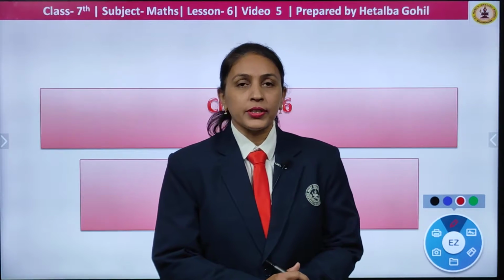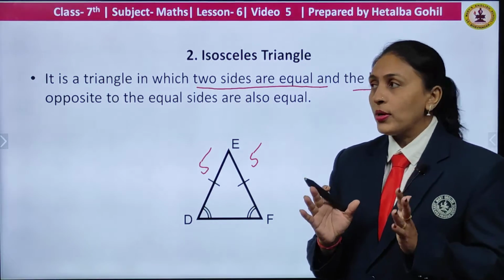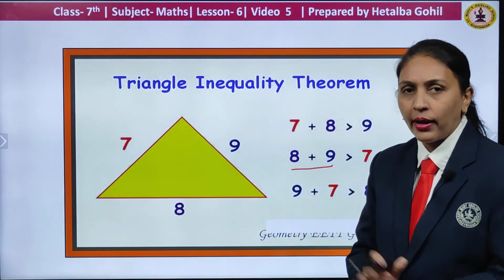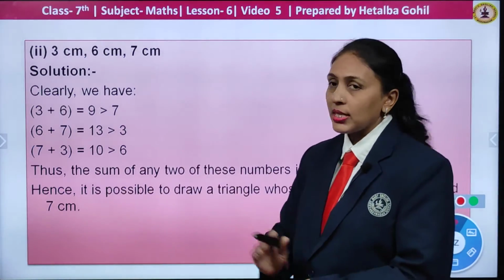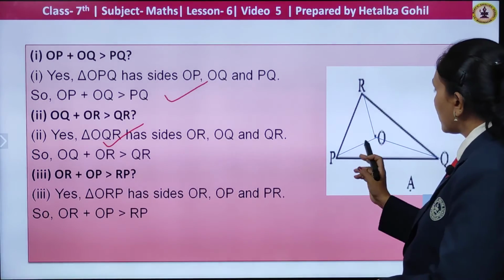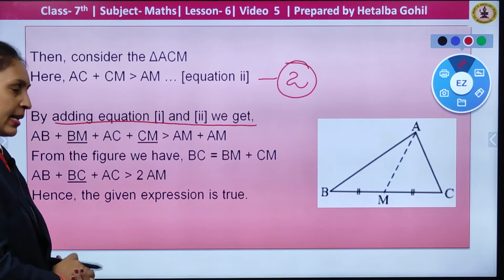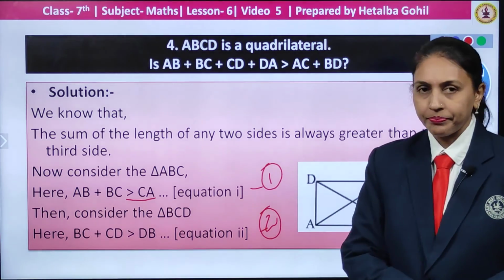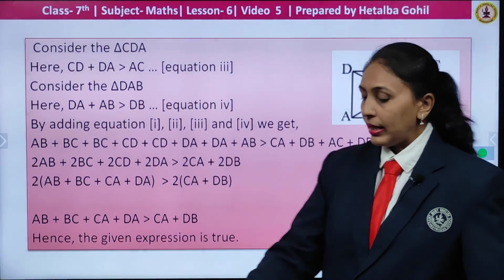Triangle and it's Properties | Ch 6 P5 | MATHS | Std 7 | Mrs. Hetalba Gohil